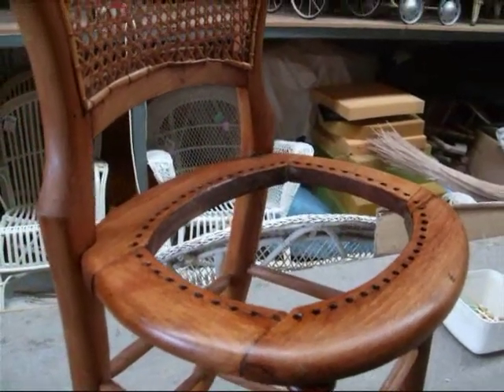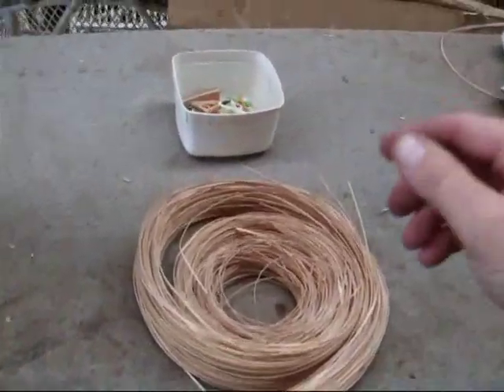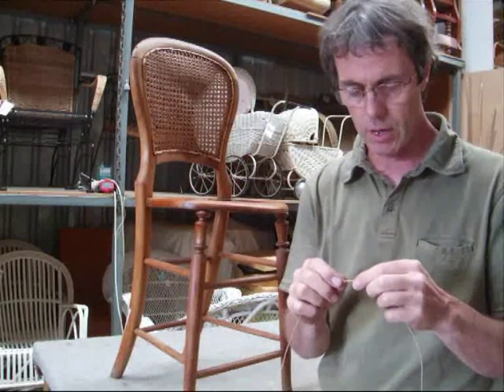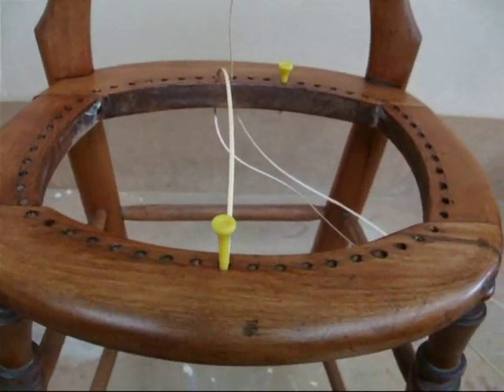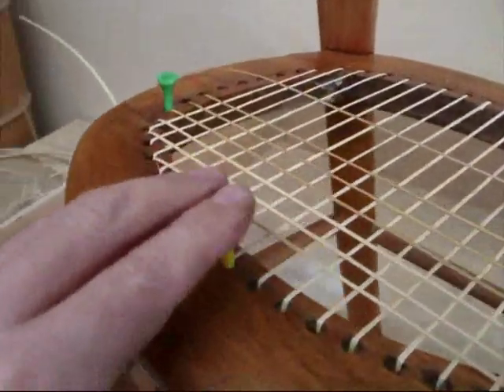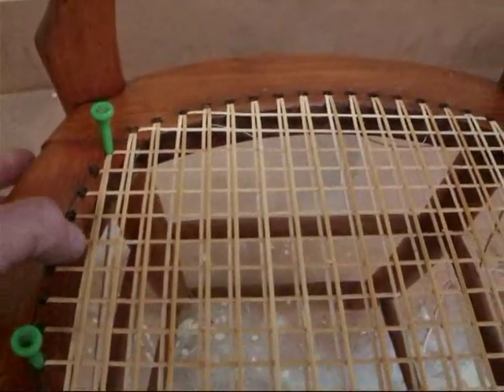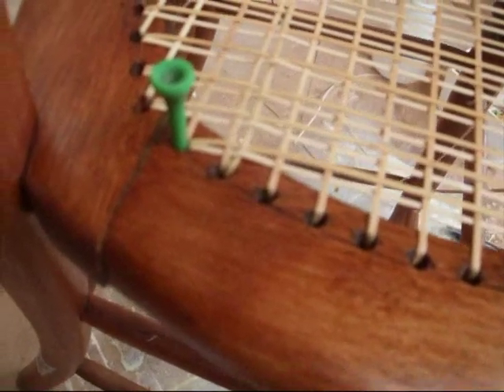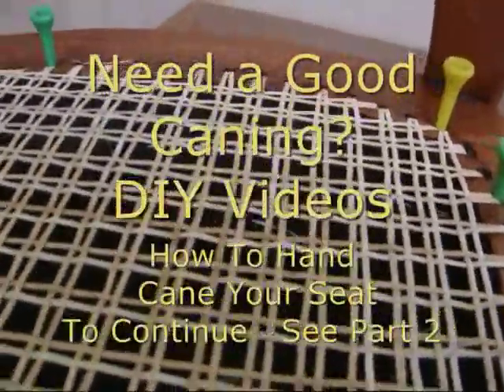Chair Caning How To Pt 1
Chair Caning - Easy Step By Step Instructions On How To Hand Cane A Seat